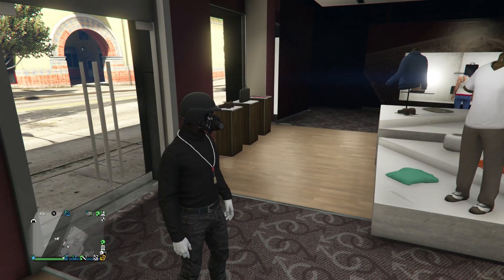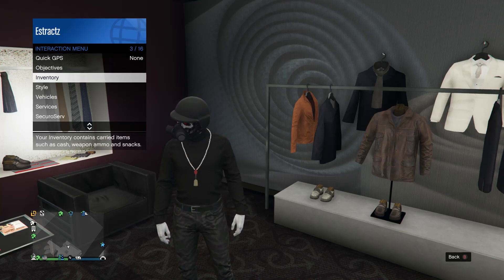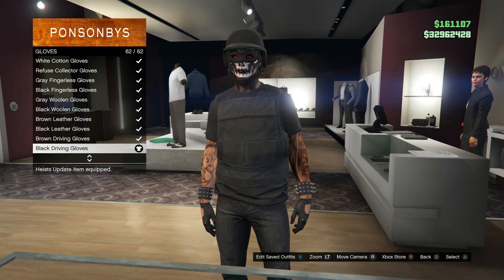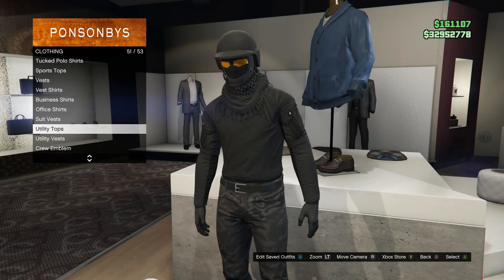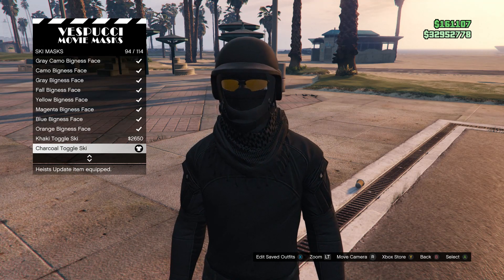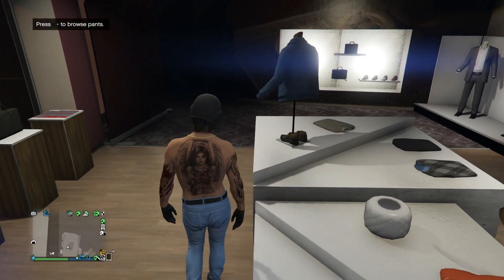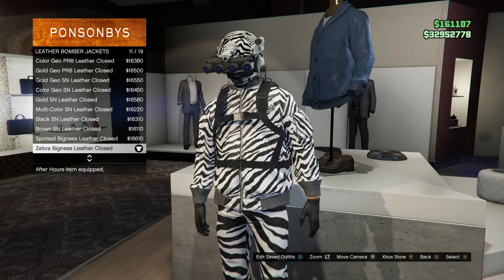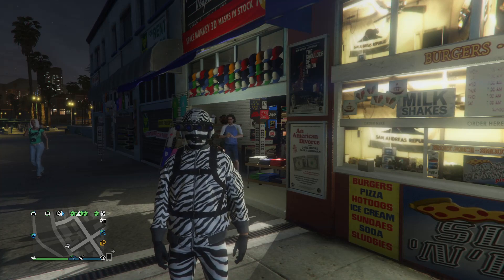Top 5 Best Easy To Make Male Tryhard Outfits #11 (GTA Online)